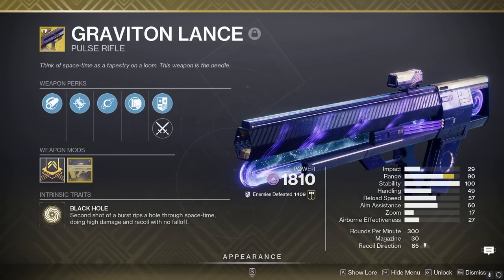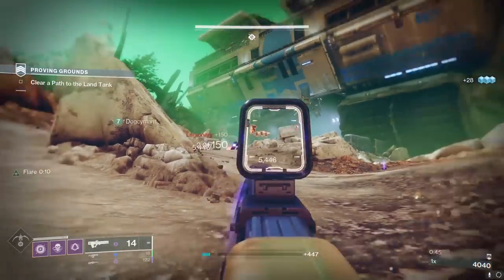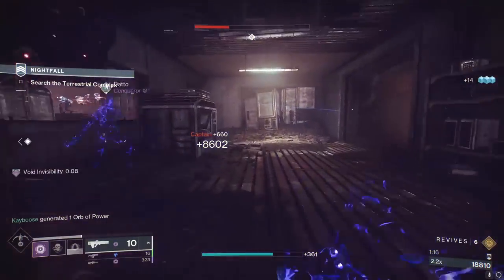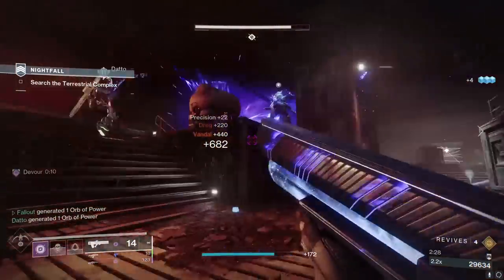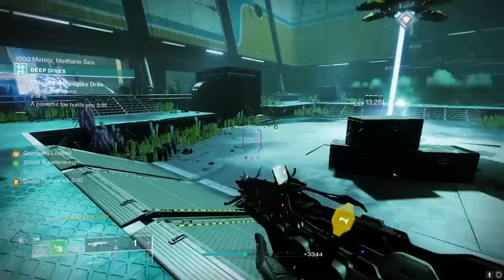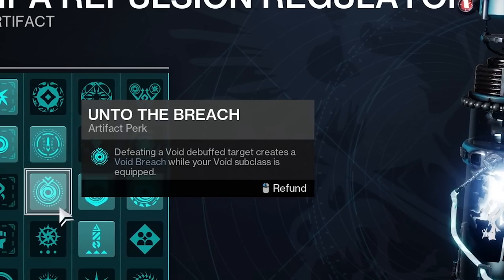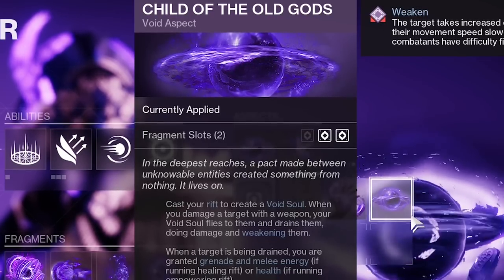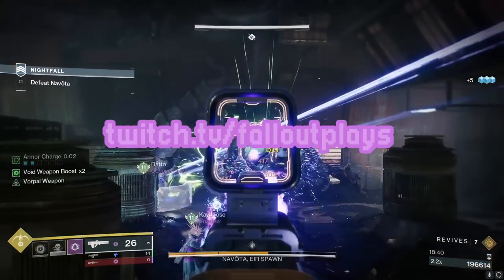Graviton Lance is INSANE & I'm Here For It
Well, Graviton Lance just got a 67% damage buff in PvE and it's everything I thought it would be.  Here's a few Graviton Lance builds, my thoughts on one of the best PvE Exotics in Destiny 2 now.